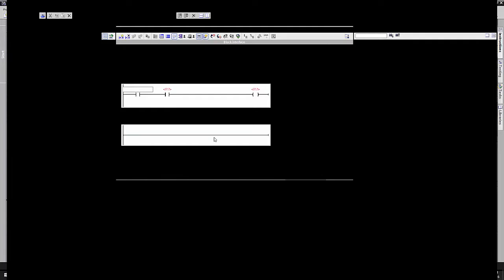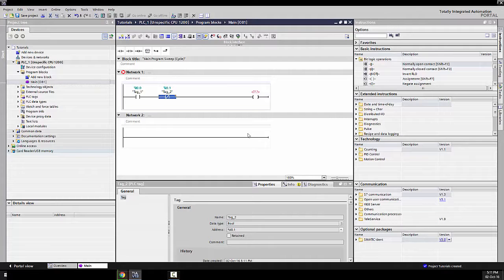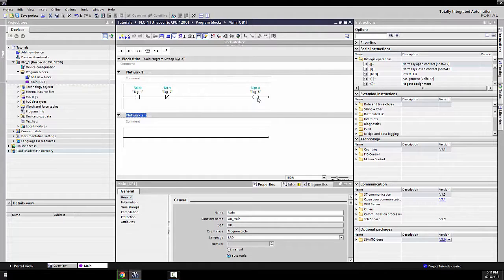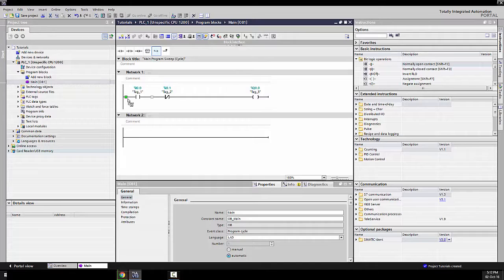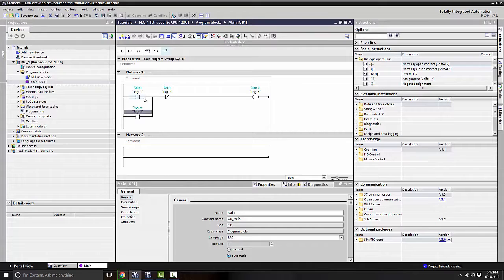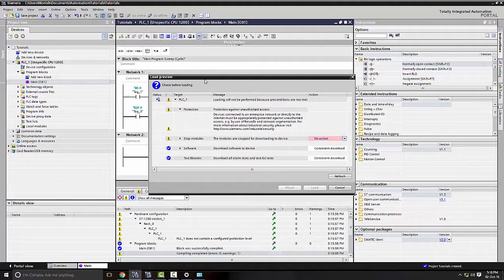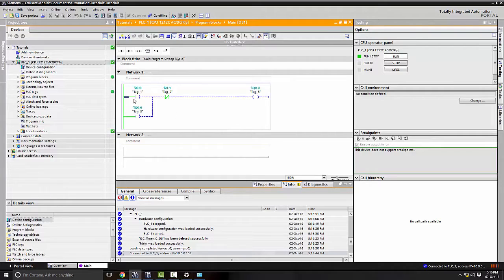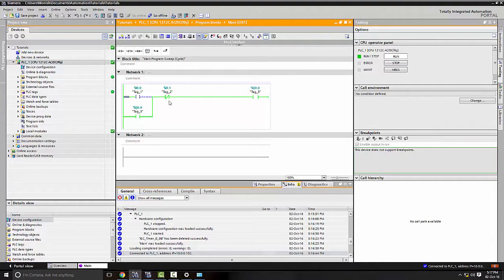Siemens S7-1200 Quick Tutorial: Latched Switching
The most simplest components to a PLC ladder diagram. Latched Switching. The ability to push a push button once and have an output stay on.